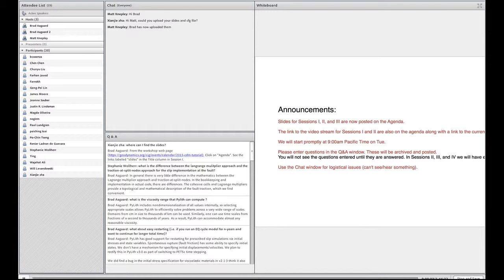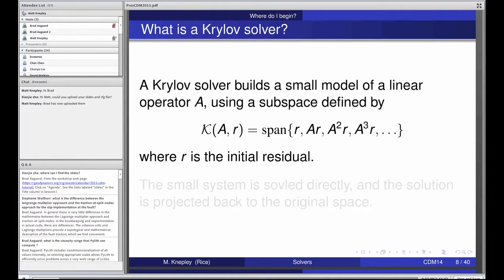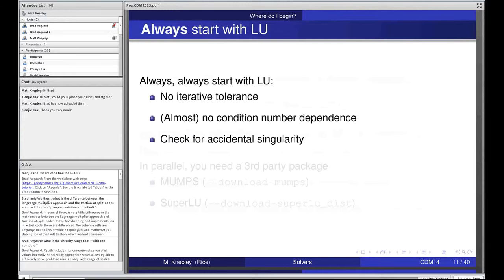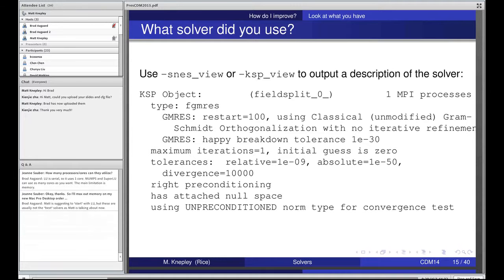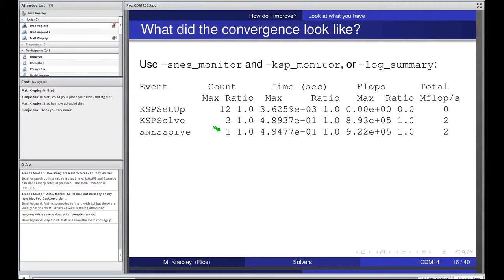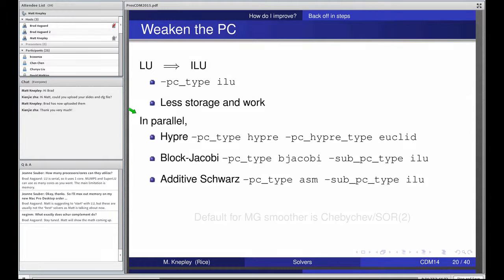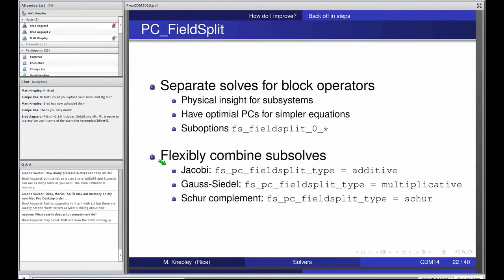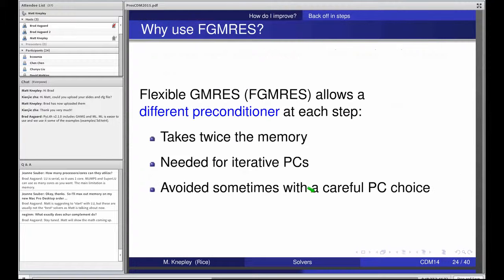PyLith Tutorial 2015 Session Ill: Linear Solvers and Preconditioners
2015 Crustal Deformation Modeling
Session III Title: Optimizing Solver Parameters
Instructors: Brad Aagaard, Charles Williams, Matthew Knepley